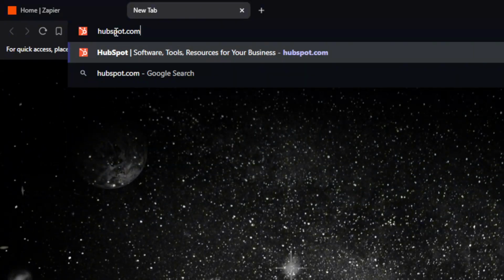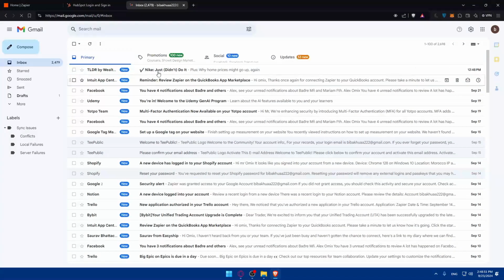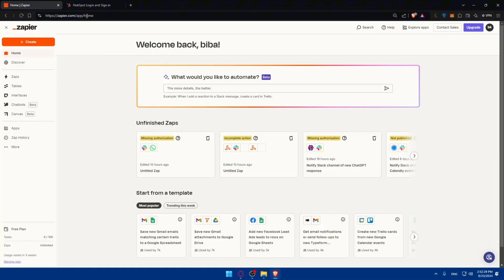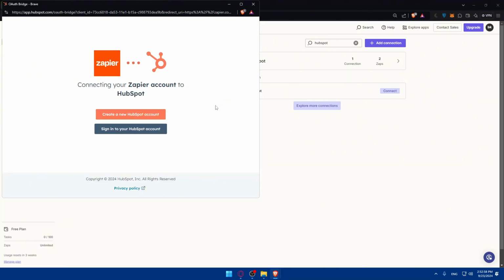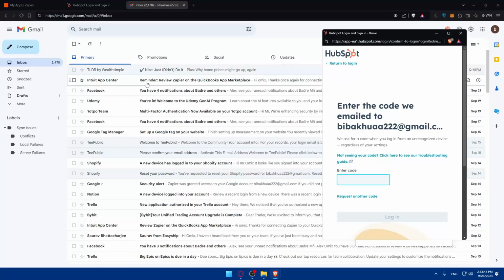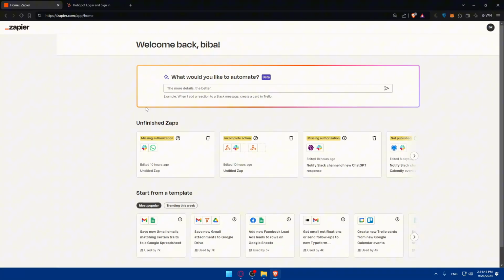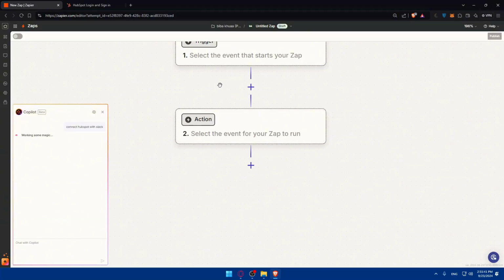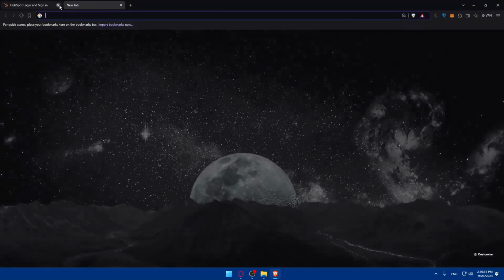How To Connect HubSpot To Zapier ! (Full Tutorial)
Today we talk about connect hubspot to zapier,zapier,hubspot crm,zapier automation